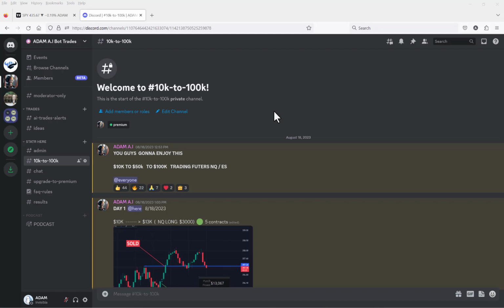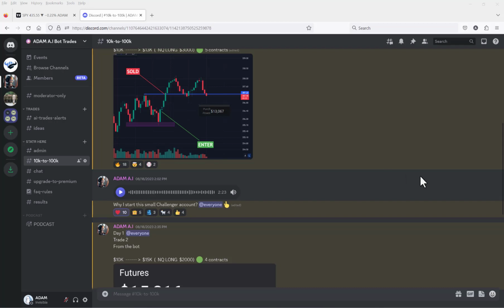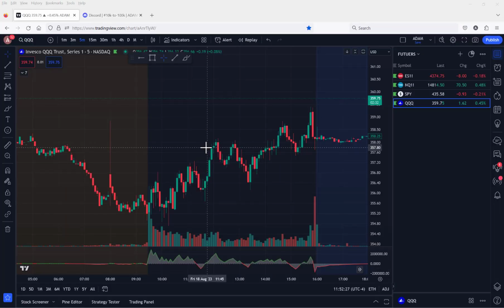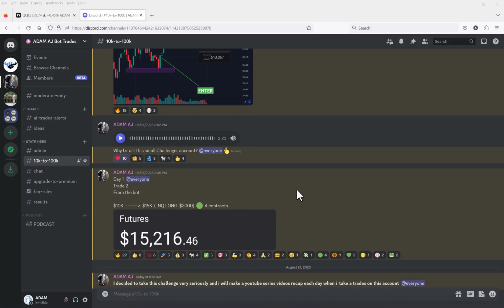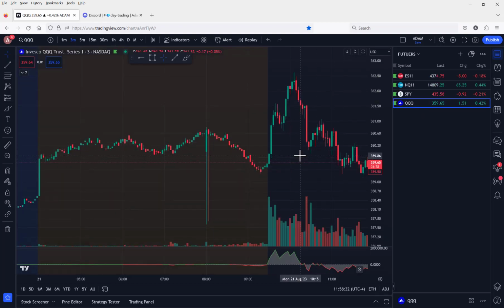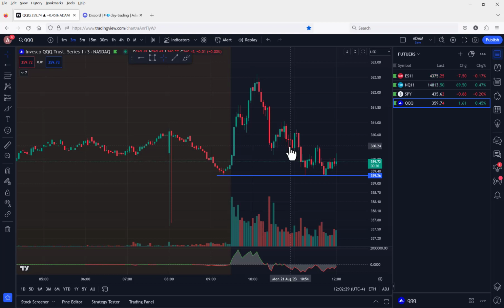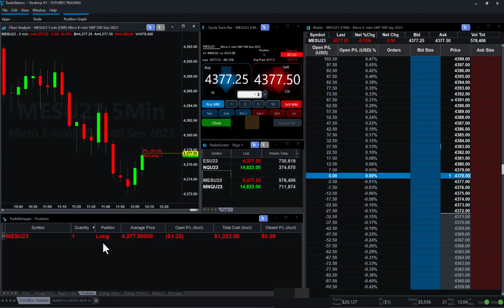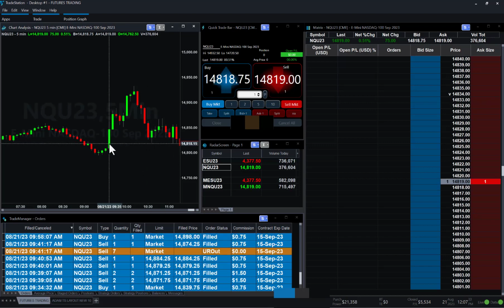Episode 1 : $10k to $100k Challenge Series / 110% in two days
$10k to $100k Challenge Series Journey Trade only $NQ / $ES Fututers

Start 8/18 : $10k
8/21 :   $20k  🟢
8/30:    $31k  🟢